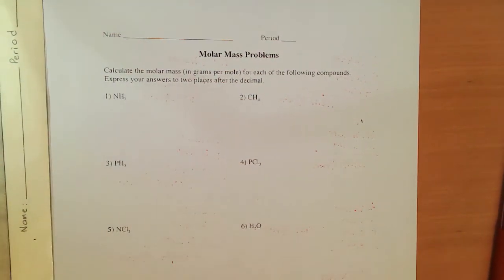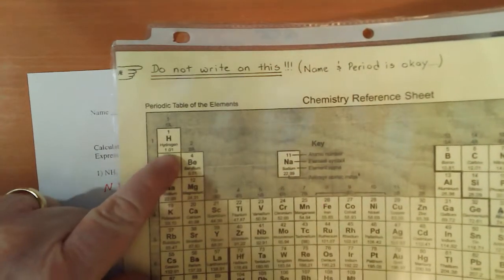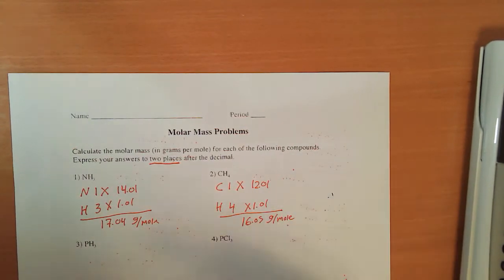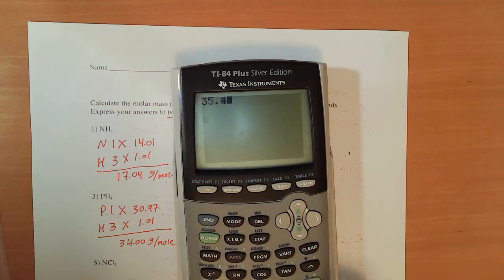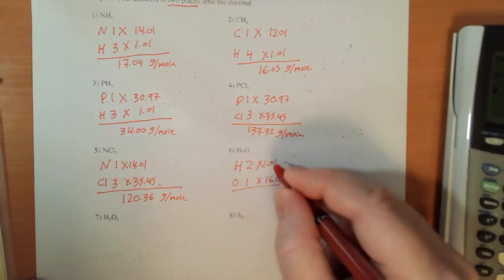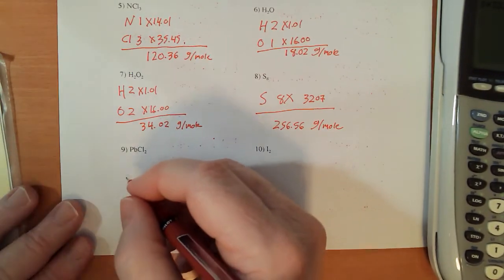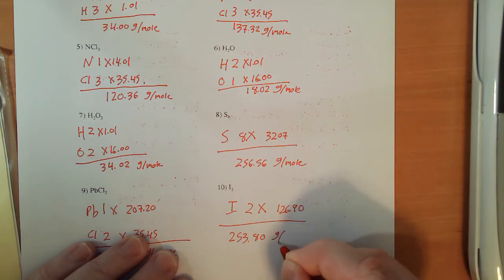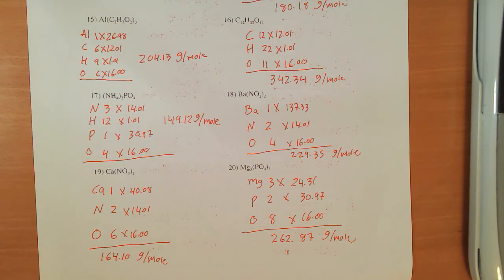Molar Mass HW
This is the answer key for the molar mass homework for honors chemistry.